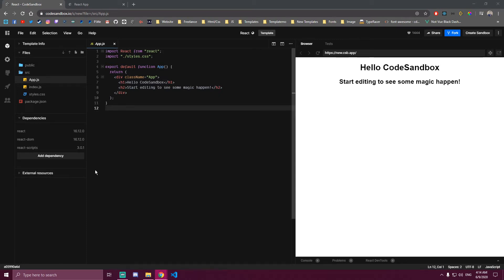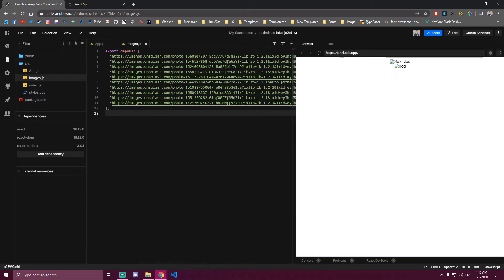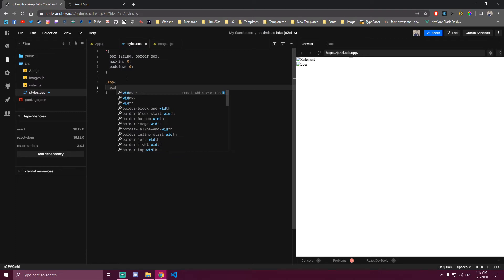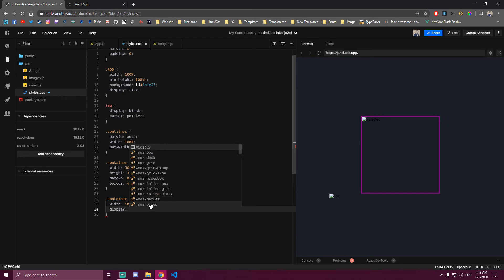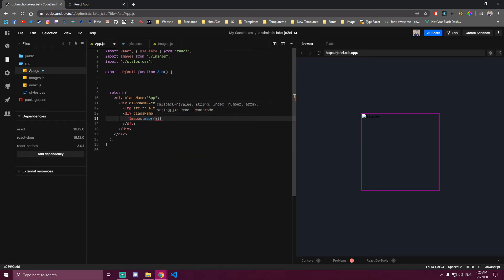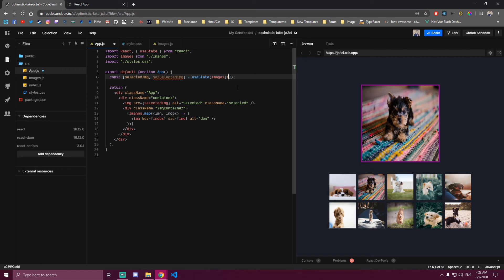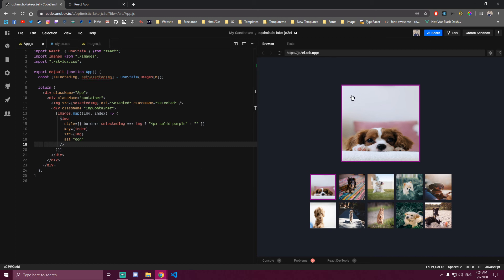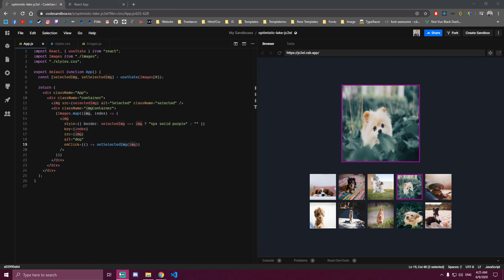Image Gallery App React